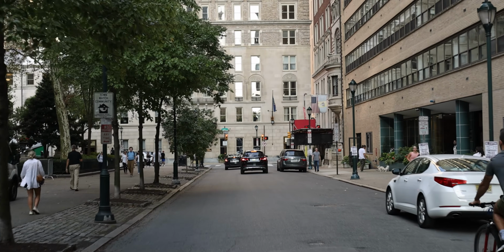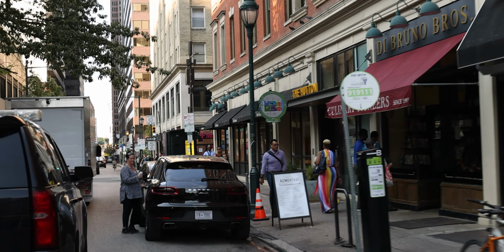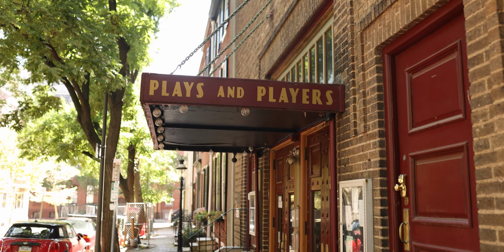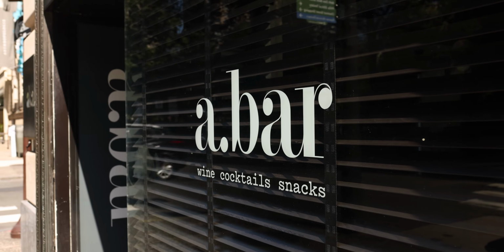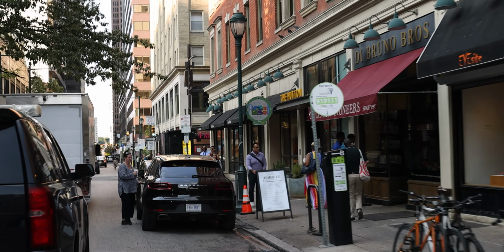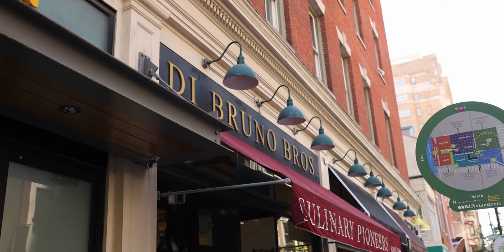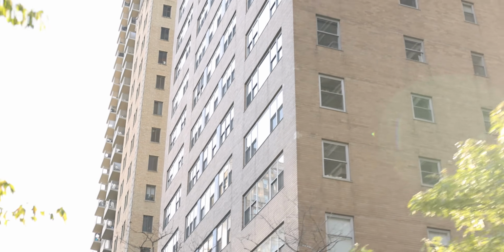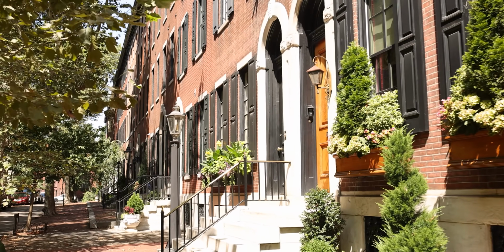Rittenhouse Square, Philadelphia - What It's Like in this Iconic Philadelphia Neighborhood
Rittenhouse Square has a high-end urban city feel. It’s one of the most expensive, historic and iconic areas in Philadelphia. This is where you’ll feel the hustle-bustle of big city life. It also has a European feel with outdoor cafes and narrow streets to wander. It's home to many of the best restaurants in the city, iconic local Philly shops, high-end stores, galleries, theaters and absolutely stunning homes. In this video we'll talk about what it's like to live in Rittenhouse Square, where to go as a visitor, and share our favorite spots.

Start Your Home Buying Process by talking to our Trusted Lender:
Mortgage Country NMLS #1886361

Table of Contents:
0:00 - 0:30 - Intro
0:31 - 0:54 - Location
1:00 - 2:28 - The Vibe
2:29 - 3:12 - Things to Do
3:13 - 4:14 - Restaurants
4:15 - 5:02 - Shopping
5:03 - 6:20 - Real Estate
6:21 - 6:33 - Outro